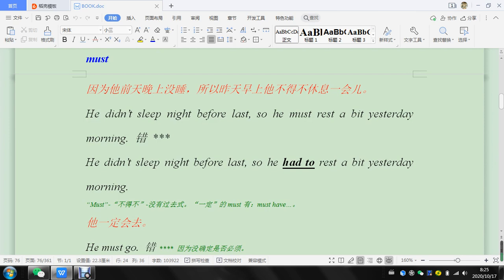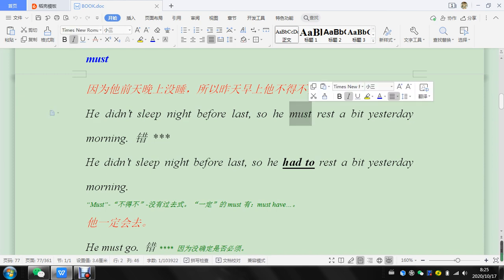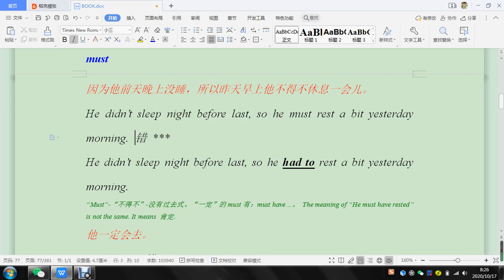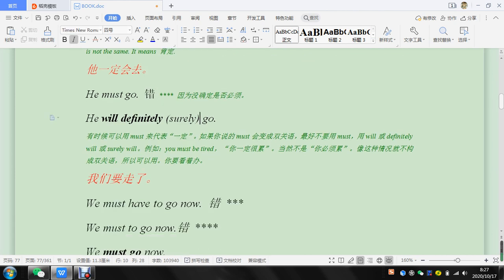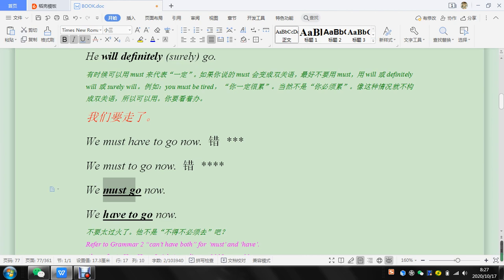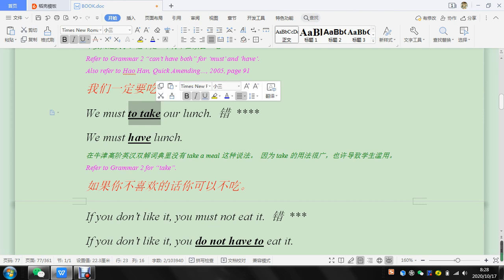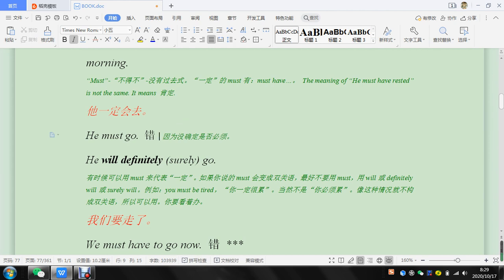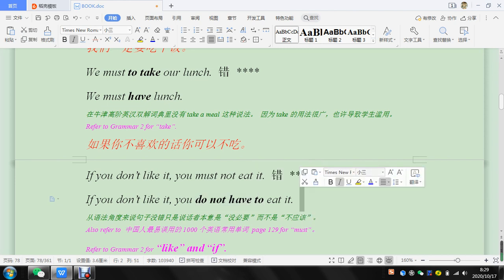EMC61M中國英語錯誤第61期字母M